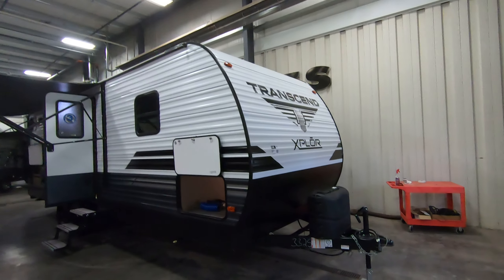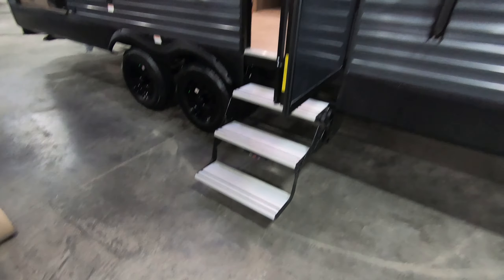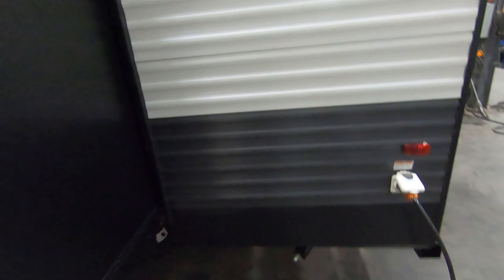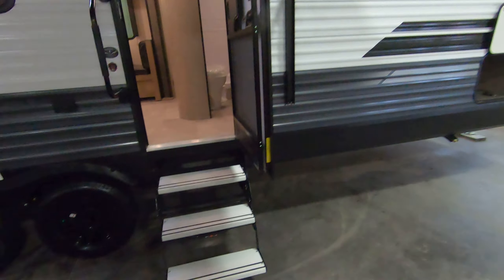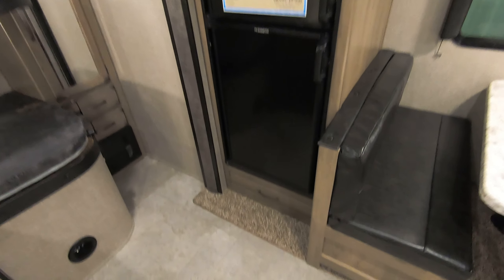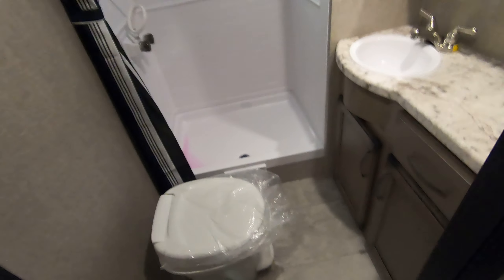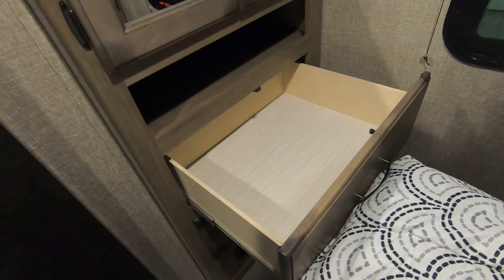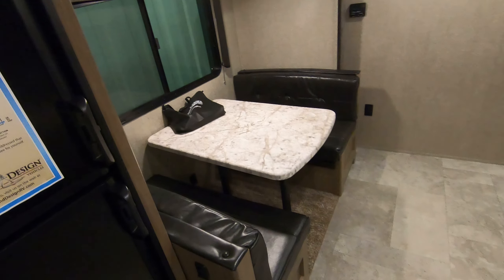2020 Grand Design Transcend Xplor 243BH Bunk House Travel Trailer